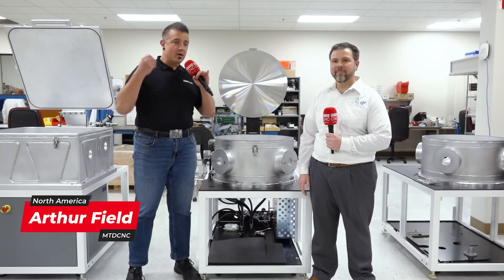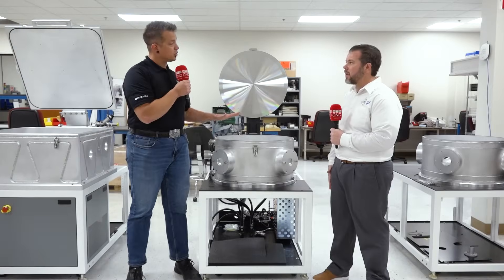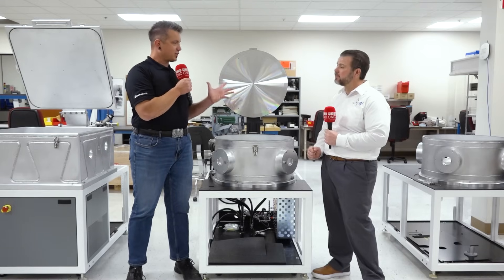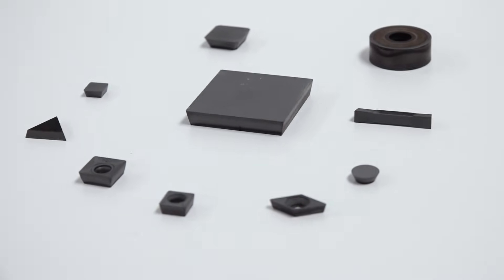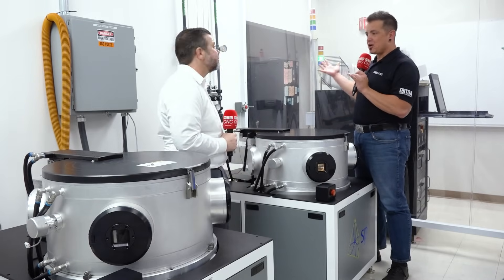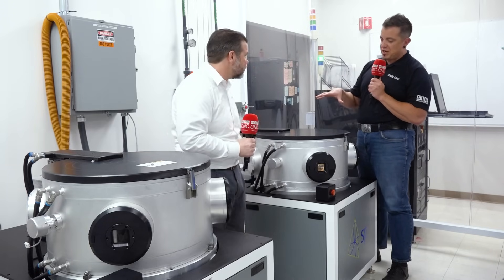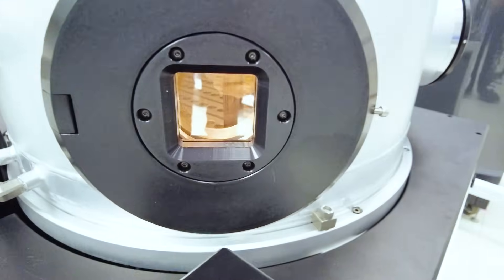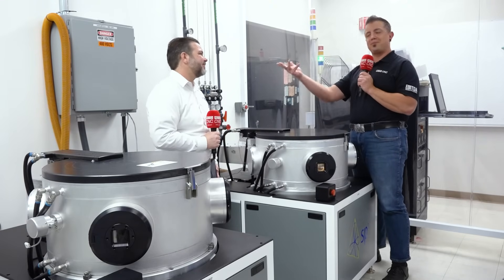This is how they make CVD diamond films for cutting tools!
Delivering performance, precision and consistency with their CVD diamond coating technology – sp3 are the experts when it comes to growing diamond films across a range of materials.

Arthur Field of MTDCNC speaks with Brett Jacobs of sp3 about the innovation behind hot filament CVD reactors and how these machines allow sp3 to offer some fantastic solutions for crazy applications. With over 20 years of expertise, sp3’s proprietary technology and unique manufacturing processes ensure customers get the diamond coatings they need.

Tune in to learn all about the process behind CVD diamonds.

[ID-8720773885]